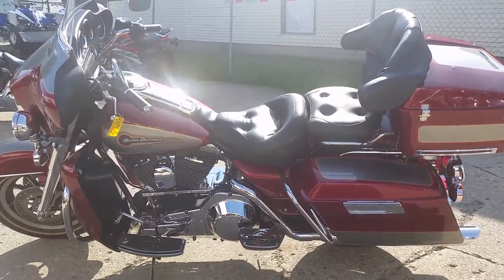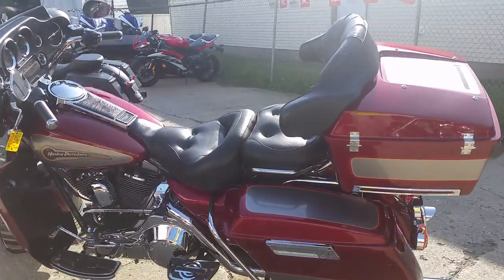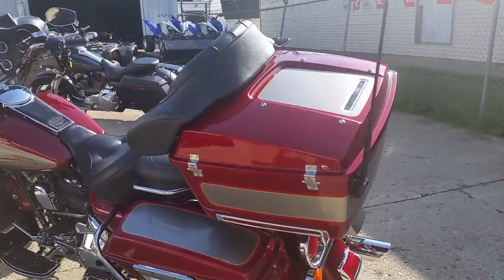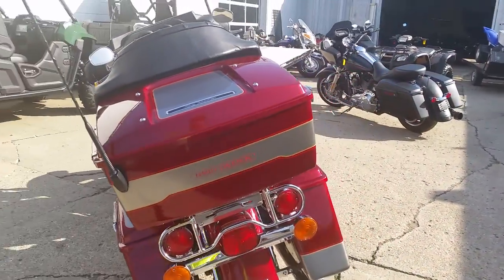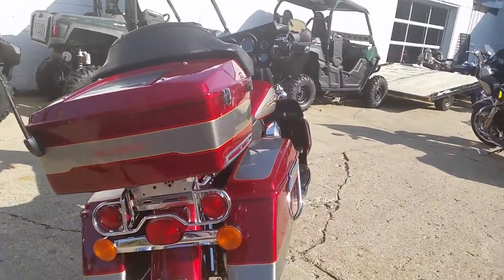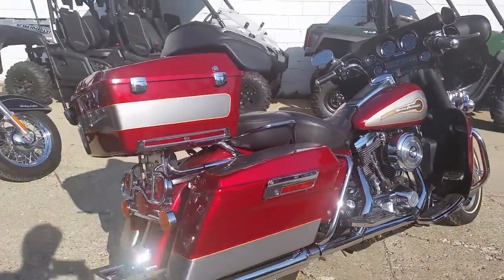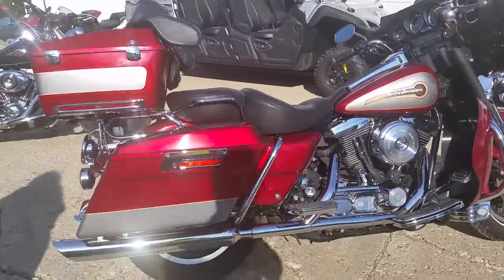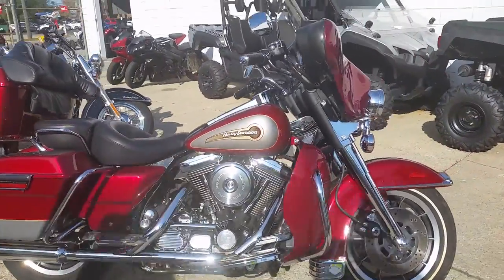1996 Harley FLHTCI U2579